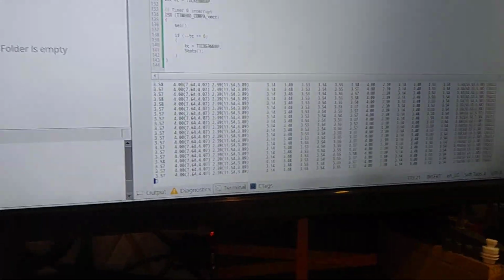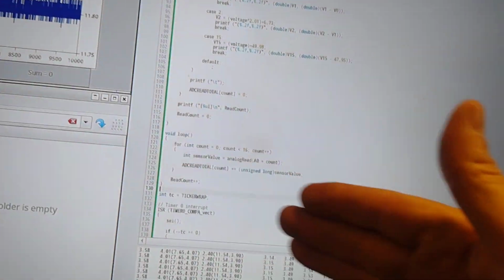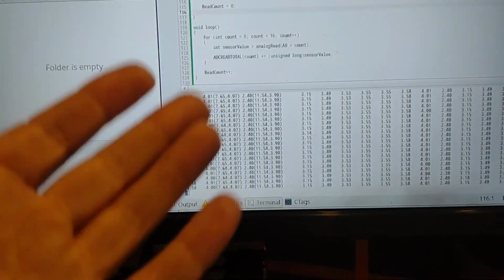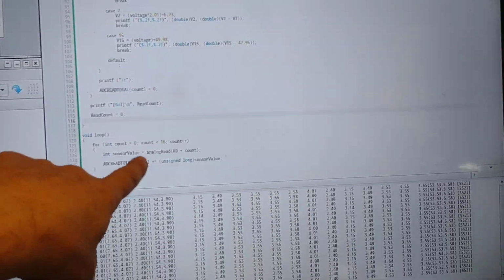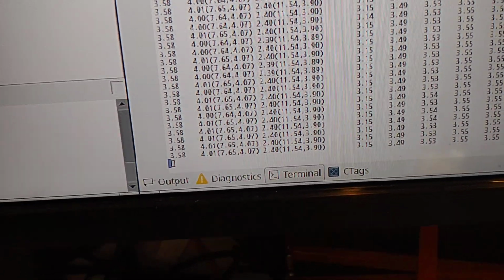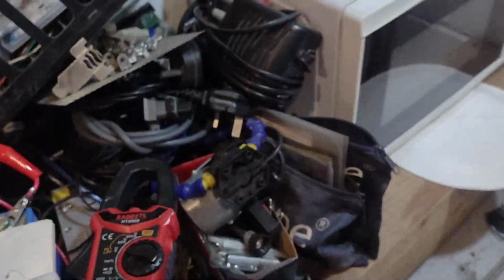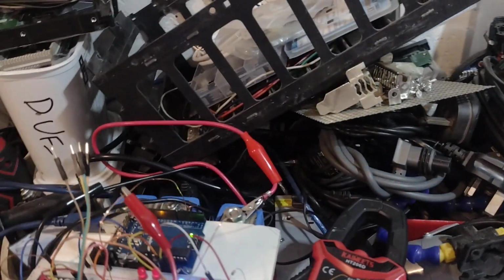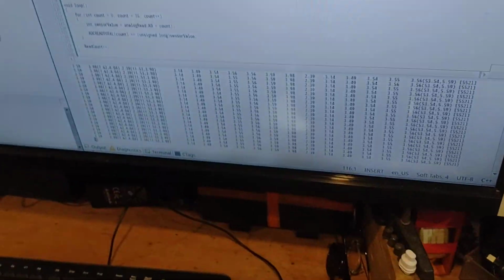Reva GWiz Lithium Conversion: Improving BMS read accuracy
In this video, I implement and test an algorithm that reads analog signals from battery cells thousands of times per second and averages them to produce very stable voltage readings.

By counting and averaging over 5,500 reads per second, the noise is greatly reduced, resulting in smooth and accurate voltage data for each cell. I explain the timer setup, how the averaging works, and the challenges of calibration and data handling for multiple ADC channels.

This technique helps improve battery monitoring precision and is a crucial step toward better cell balancing and diagnostics.